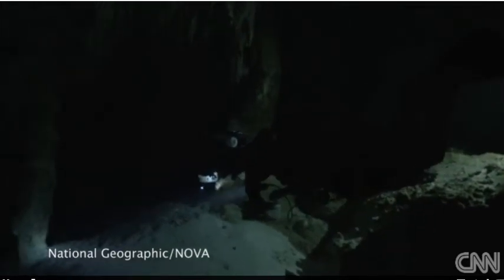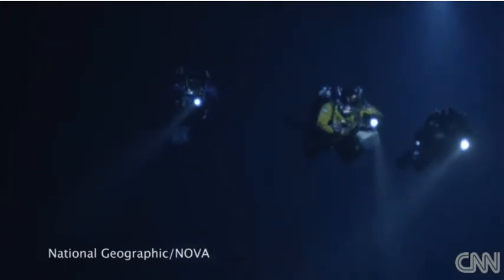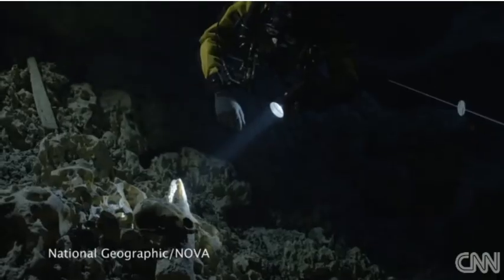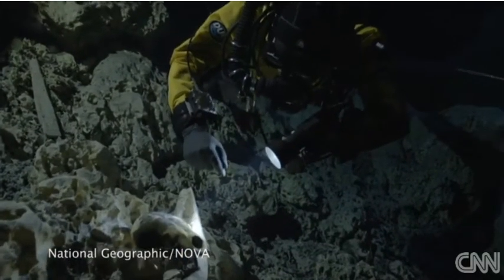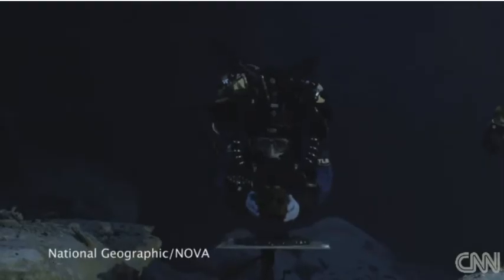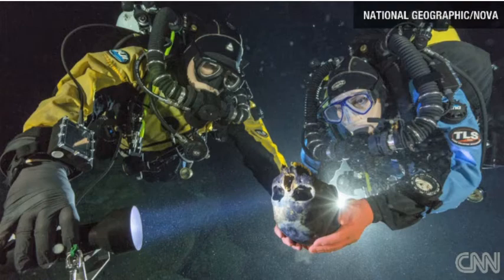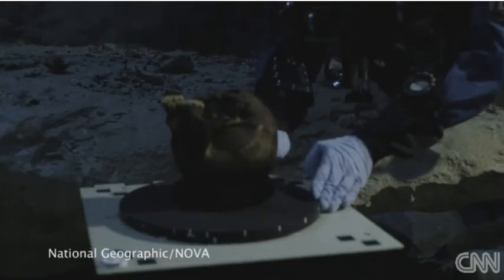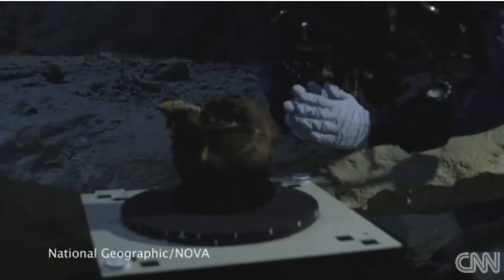13,000-year-old teenager was early American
13,000-year-old teenager was early American

(CNN) -- A teenage girl may have gotten lost in a cave looking for water, nearly 13,000 years ago. Naia, as she's known today, likely fell to her death in a deep, dark pit.
Now, her remains are shining a light on the genetic heritage of what we believe are the first people in the Americas.
Researchers have discovered Naia's bones in a pit in an underwater cave system in Mexico's Yucatan Peninsula. Her skeleton, described in the journal Science this week, is one of the oldest of any humans found in the Americas. She comes from a group of ancient people anthropologists call Paleoamericans.
Genetic analysis of her remains suggests that Naia is related to modern Native Americans. It's a clue to resolving the issue of whether the group we call Native Americans are indeed related to the first settlers of this land mass.
This study promotes the view that "Native Americans and Paleoamericans share a homeland," said James Chatters of Applied Paleoscience, who was the lead author of the study.
That homeland is called Beringia, also called the Bering Land Bridge, that connected what is now Siberia and Alaska. The new research goes against the idea that the first Americans may have come over in separate migrations from Europe and Asia.
Other genetic evidence from both modern Native Americans and ancient skeletons indicates that people of Siberia landed in eastern Beringia between 26,000 and 18,000 years ago, the study said. They seem to have moved south after 17,000 years ago.
So how do we know who this girl was?
Follow CNN Science News

Naia's genetic lineage was analyzed through mitochondrial DNA. This is genetic material that is passed from mothers to children, and is stored in the mitochondria, a part of a cell that is essential for energy production and is sometimes thought of as a "power plant."
Scientists are able to characterize genetic lineages by looking at mitochondrial DNA. It's important to note, however, that this does not reveal as much information about a person's heritage as nuclear DNA, which is stored in the cell's nucleus and contains material from both parents. Researchers are planning to look at Naia's nuclear DNA also, Chatters said.
Researchers found that the 12,000- to 13,000-year-old teenager's mitochondrial DNA belongs to Haplogroup D1, a category only found in the Americas these days but which originally came from an Asian lineage. Some South American populations today have this genetic signature: 29% of indigenous people of Chile and Argentina have it; so do 11% of Native Americans, said Deborah Bolnick, assistant professor of anthropology at the University of Texas at Austin.
Through her maternal line, the girl in the cave seems to have been related to modern Native Americans as well as their ancestors, Bolnick said.
Why doesn't she look like Native Americans?
But wait -- Naia's physical features are very different from that of modern day Native Americans. Flat, broad faces with flaring cheekbones, and short, round heads are typical of Native Americans, Chatters said. By contrast, Naia had an angular head, and a small, relatively narrow face.
Naia's features are more similar to other ancient populations and isolated hunter-gatherer populations in such places as the Philippines, Chatters said.
"Paleoamericans -- those earliest people with the distinctive skull and facial features -- could have come from Siberia too," Bolnick said. "It therefore seems more likely that differences between Paleoamericans and Native Americans today are due to evolutionary changes that occurred in Beringia and the Americas over the last 9,000 years."
Some scientists believe a population entered Beringia, became geographically isolated, and then experienced evolutionary changes in their mitochondrial DNA during several thousand years, Chatters said.
From there, multiple migrations may have taken people out of Beringia and to the Americas.
"What this study is presenting for the first time is the evidence that Paleoamericans with those distinctive features can also be directly tied to the same Beringian source population as contemporary Native Americans," Bolnick said.
Facial features may have evolved over time in response to such factors as changing climates and diets, Chatters said.
Paleoamericans also have characteristics such as facial projection -- features such as mouth and eyes protruding from the skull -- that are related to aggression, a behavior that would be favorable in a migrating population, Chatters said. As groups settle down, however, docility tends to be advantageous.